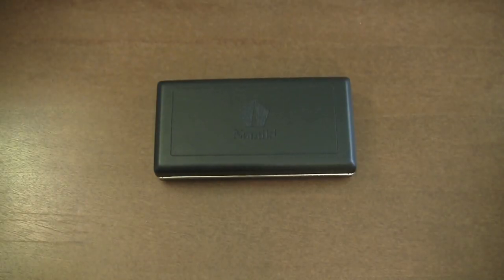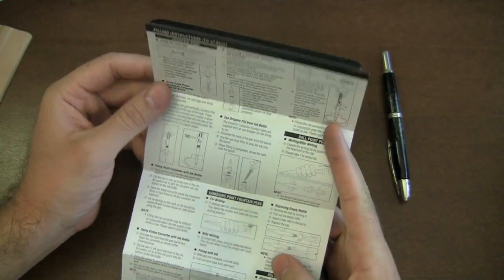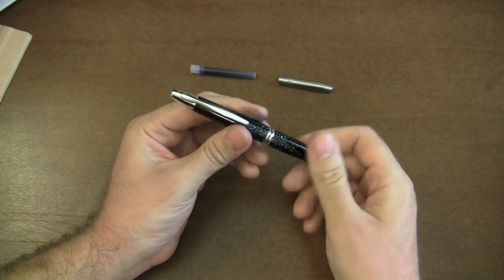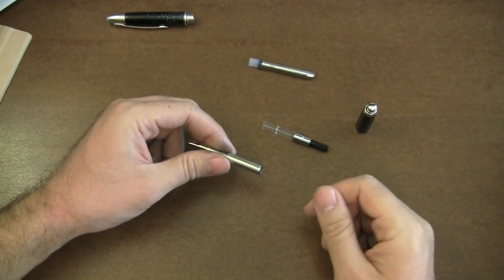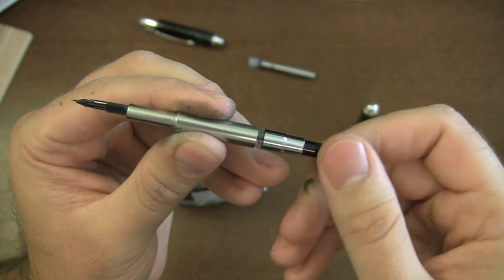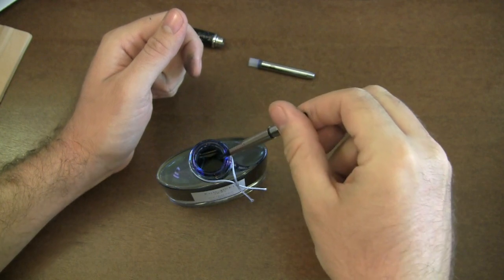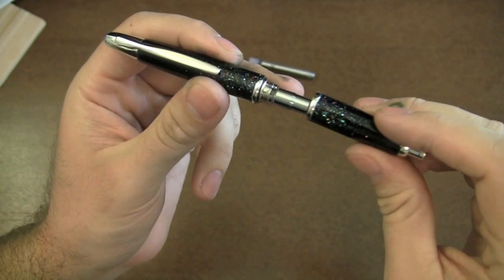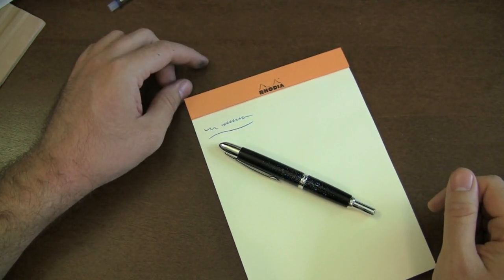Filling a Pilot Vanishing Point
The Pilot Vanishing Point fountain pen has a very unique design, so I thought it would be helpful to shoot a video on how to fill this retractable pen.

**Update: The Pilot Vanishing Point no longer comes with the 'Use and Care' Guide. **